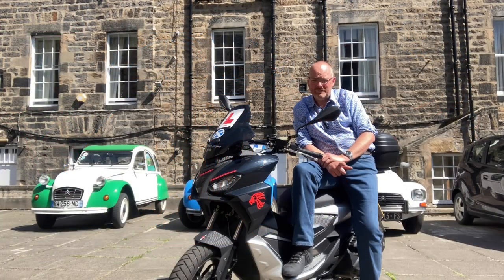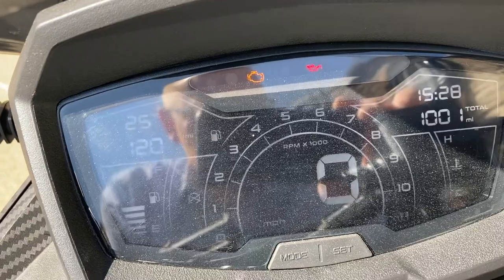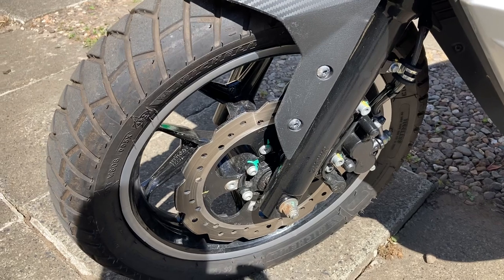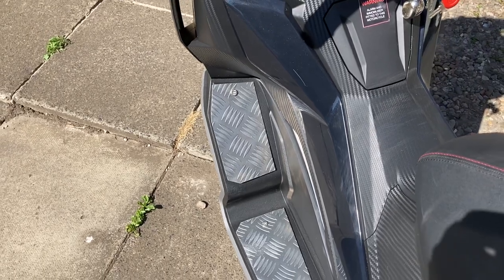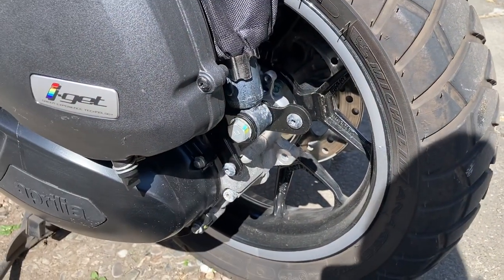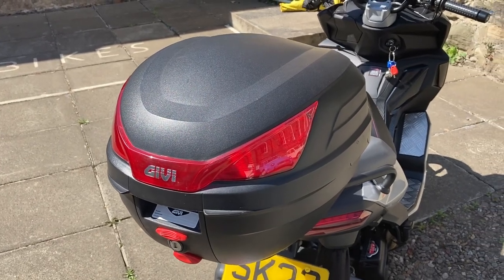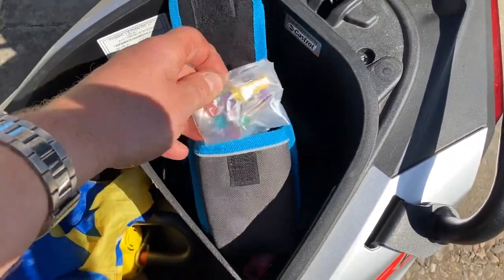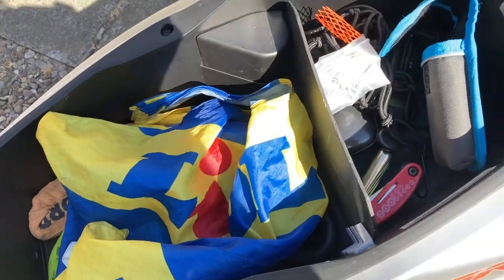Aprilia SR GT 125 : The First 1000 Miles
1000 miles on the clock so time to see how the bike is holding up.  Any signs of wear and tear ?